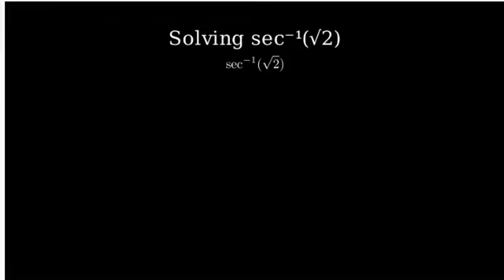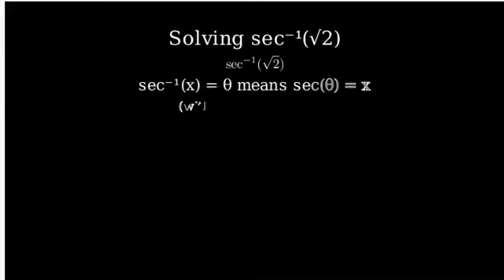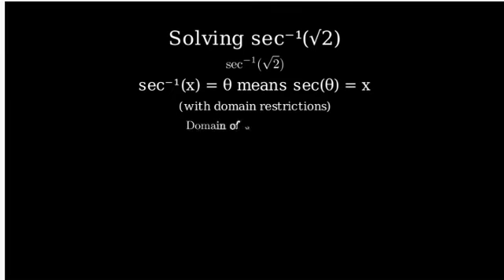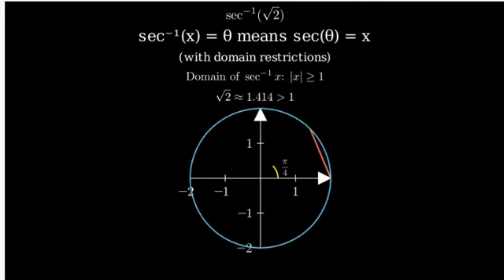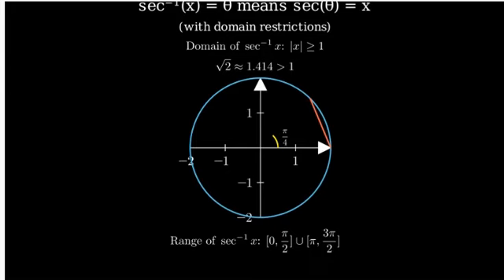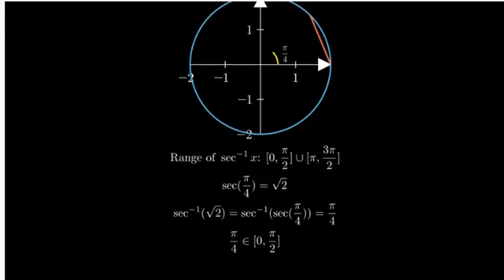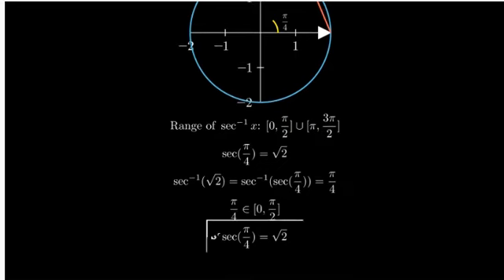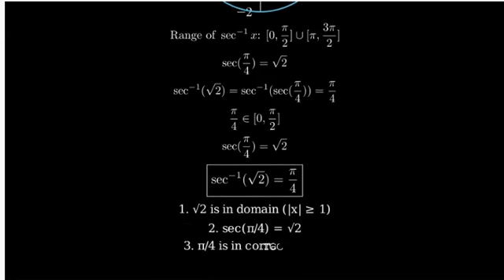sec^-1(sqrt(2))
Steps:

1. **Recall the definition of secant:** sec(θ) = 1 / cos(θ). So, we need to find θ where:

   sec(θ) = √2 implies cos(θ) = 1 / √2.

2. **Determine the angle θ that satisfies this condition:**

   cos(θ) = 1 / √2 at θ = π/4.

3. **Confirm the principal range for sec inverse:**

   The principal range for sec^-1 is [0, π], excluding π/2, and π/4 lies in this range.

**Final Answer:**

sec^-1(√2) = π/4.